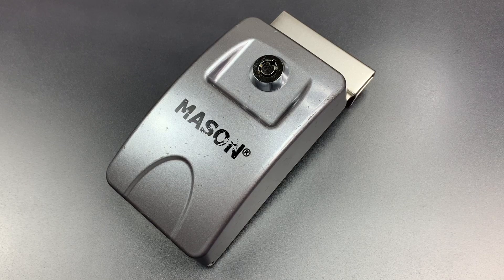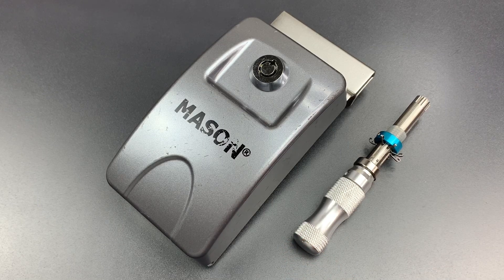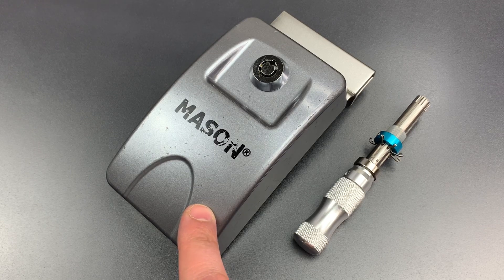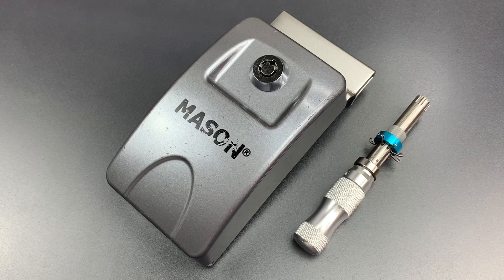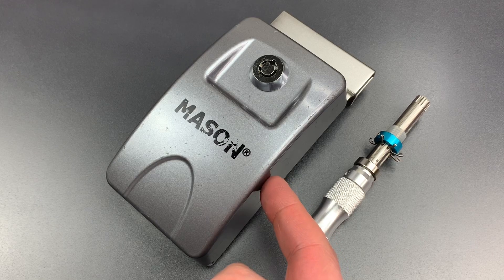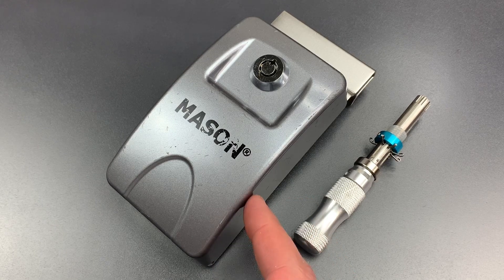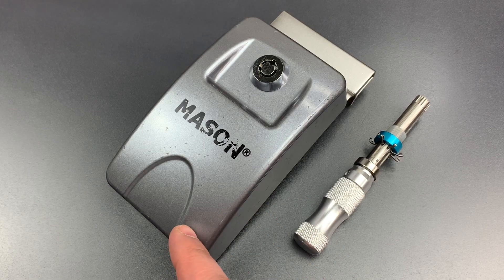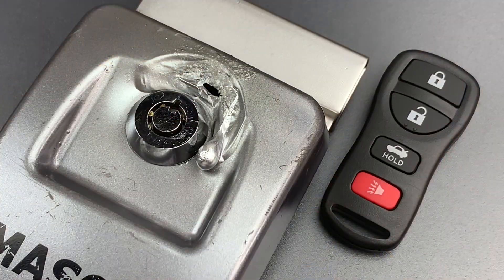[822] Mason Auto Dealer Key Box Opened With Plumbing Torch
See this lock picked in two seconds!!!